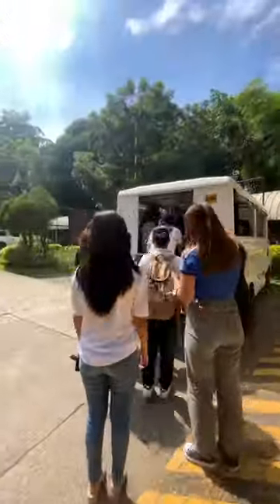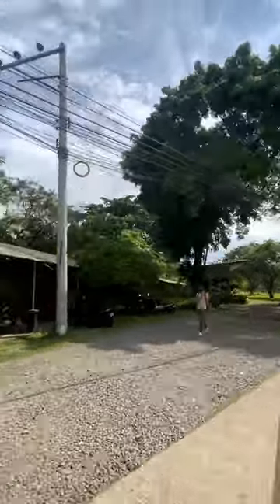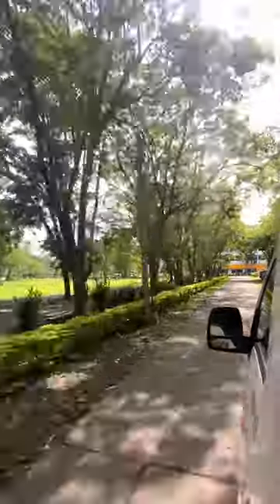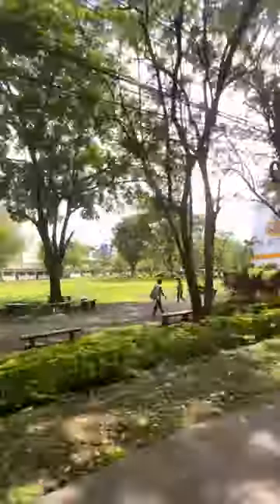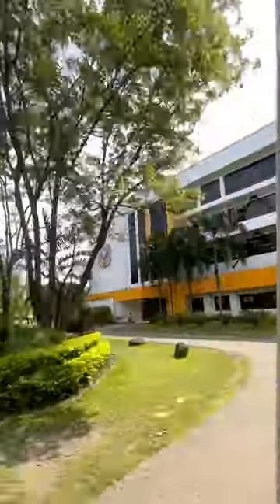UM Student Vehicle Service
Carrying alot of stuff? Need to get to one building and the next? Or just a little tired to walk the expansive Matina campus? No worries with the UM Student Vehicle Service.

Enrollment for First Semester SY 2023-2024 will start on July 3, 2023 until Aug. 5, 2023

Kindly click the link for the onsite and online enrollment procedure

Classes start on Aug. 7, 2023

VO | Video Editor: Ysabela Besas